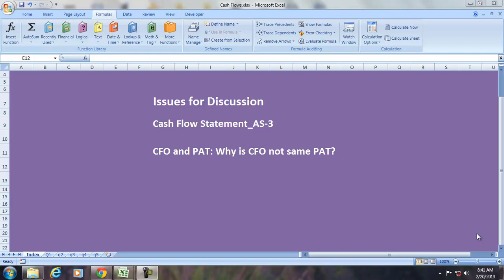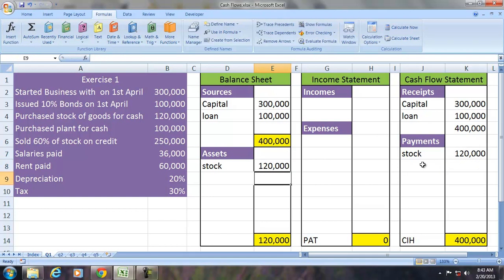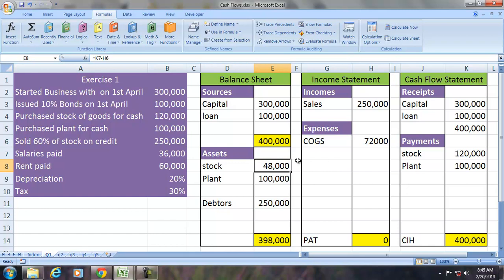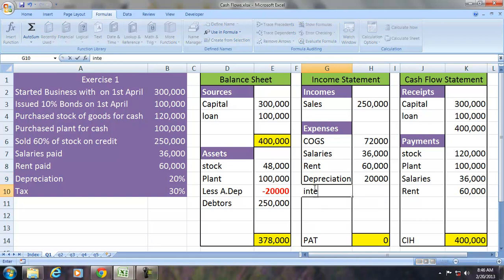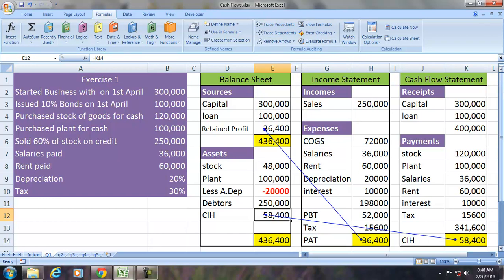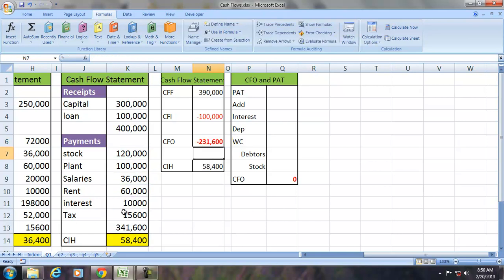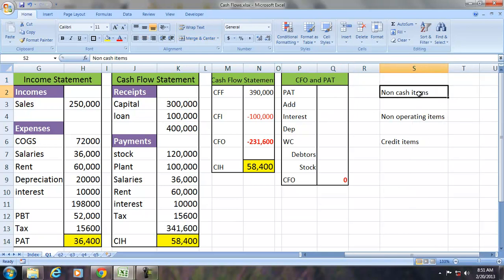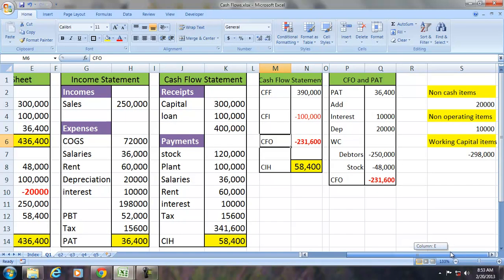Cash Flows and Profit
CFO is not same as PAT